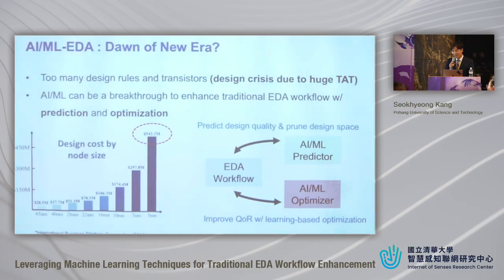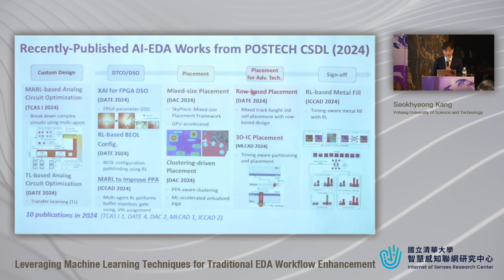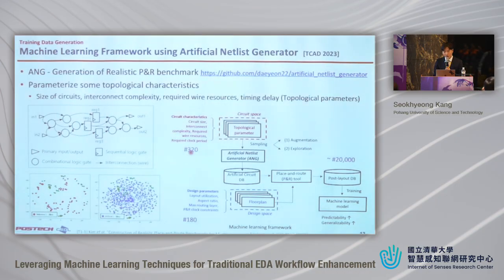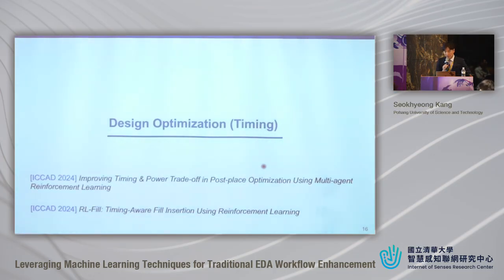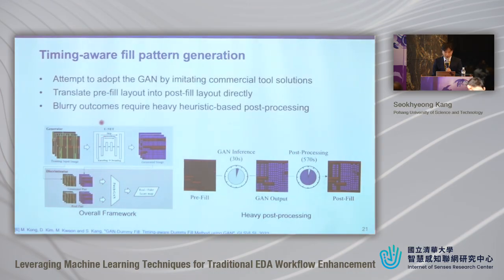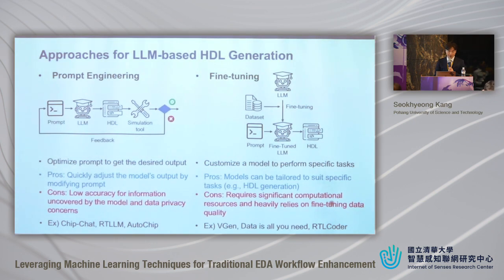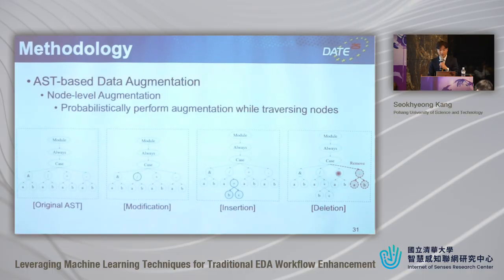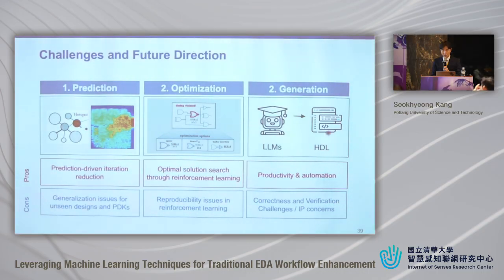Leveraging Machine Learning Techniques to Enhance Traditional EDA Workflows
Speaker: Seokhyeong Kang, Pohang University of Science and Technology
Event: TKCAS Workshop, NTHU